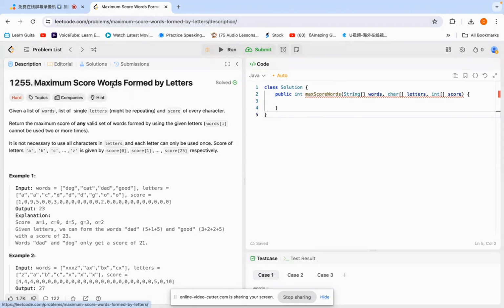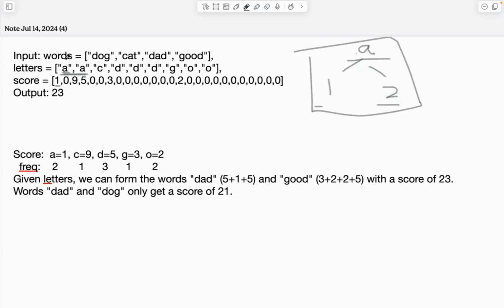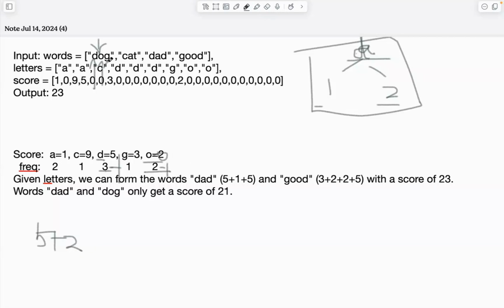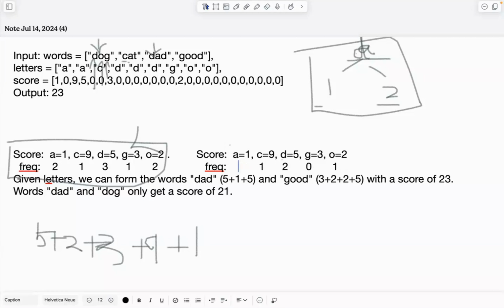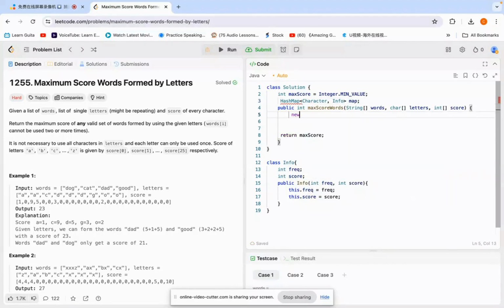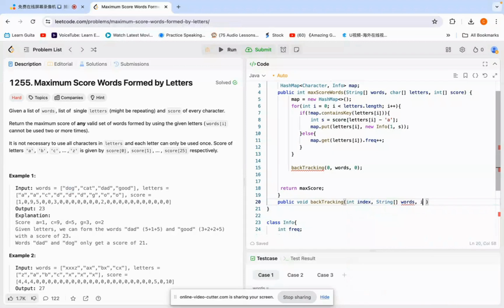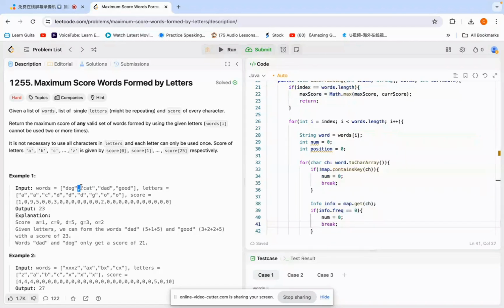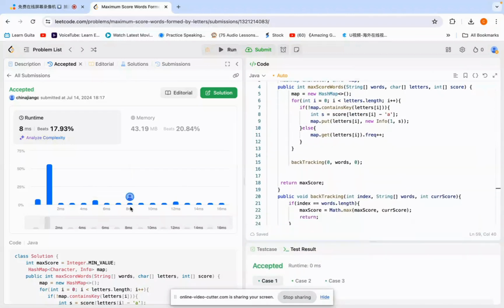1255 Maximum Score Words Formed by Letters online video cutter com